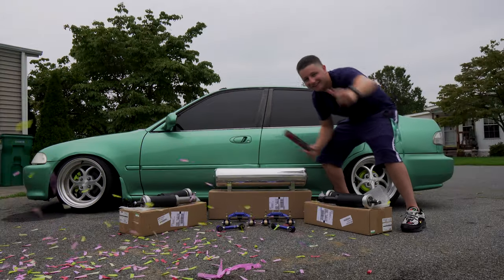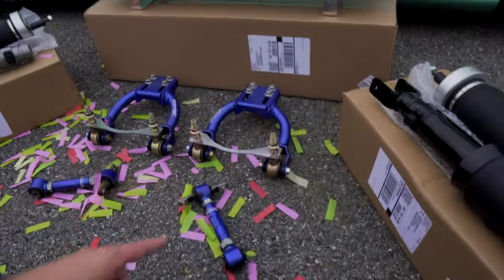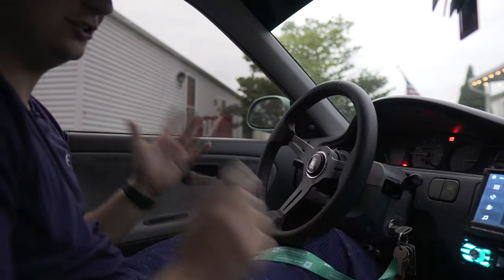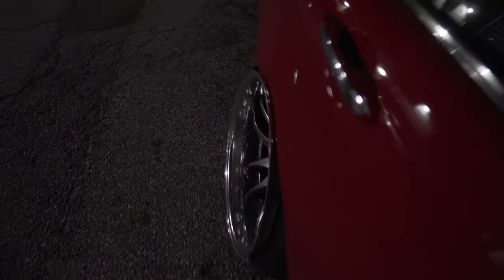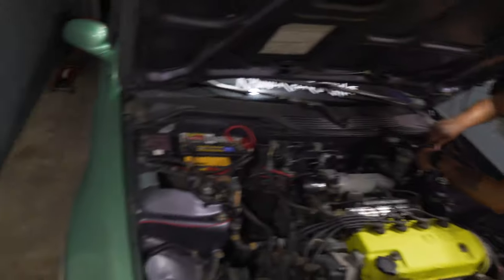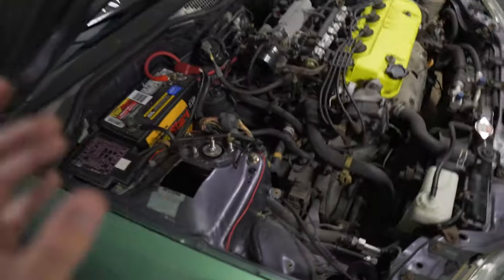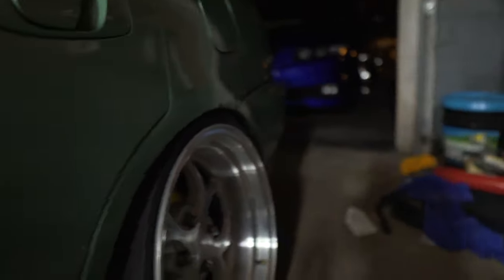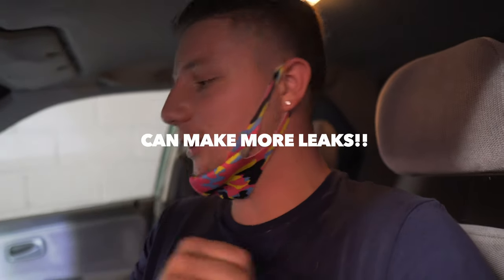I BAGGED MY HONDA CIVIC EG SEDAN - Airlift - slam series - bag riders -PART 1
My official second channel!

Looking to lose weight and gain muscle?
My official Herbalife website link!